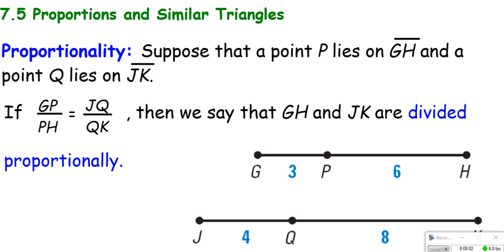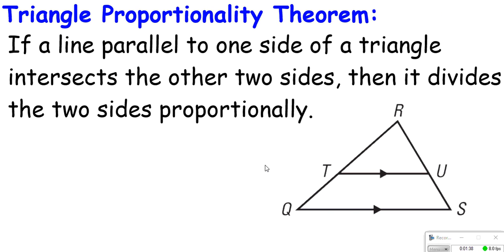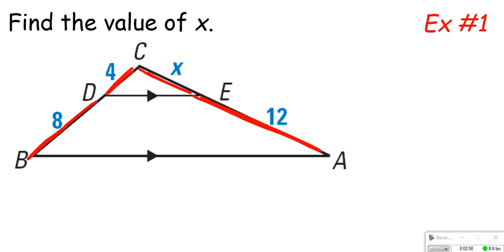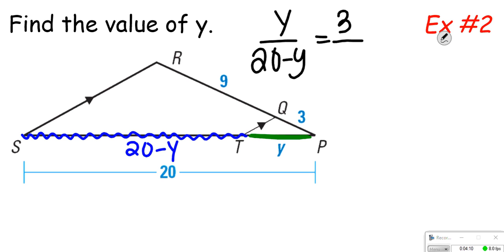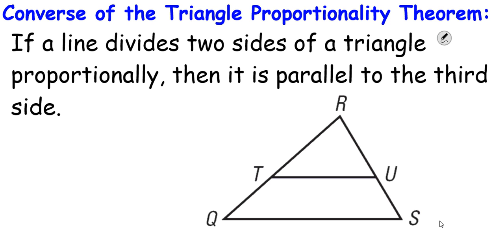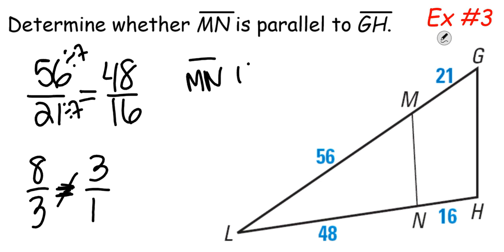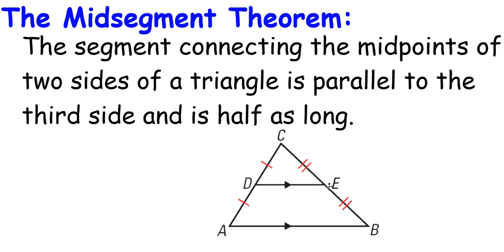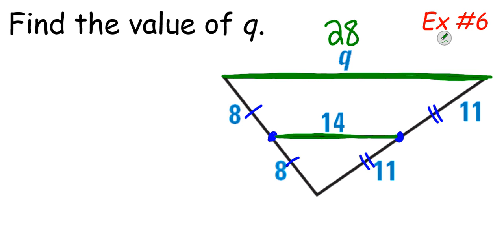7 5 Proportions & Similar Triangles